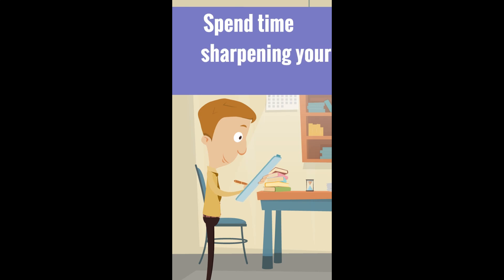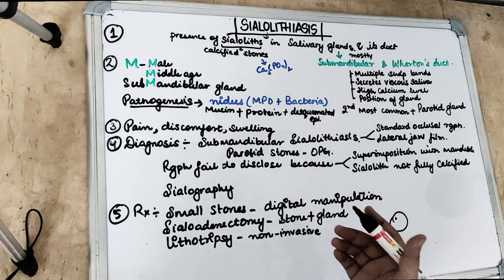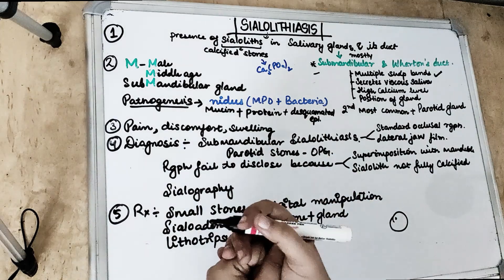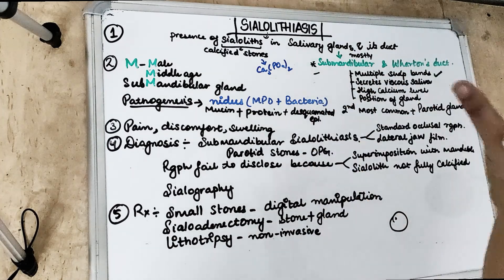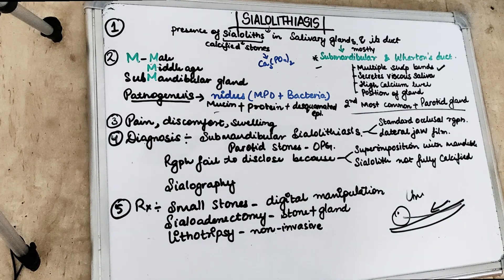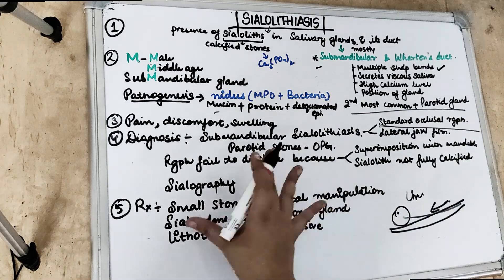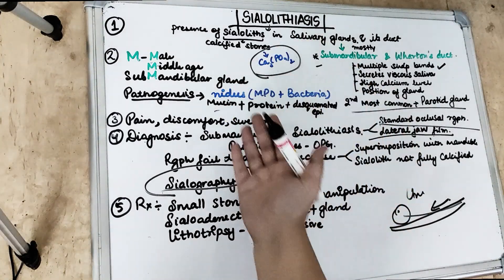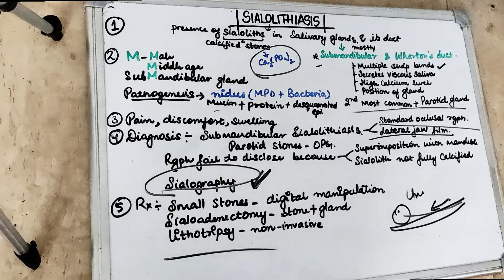sialolithiasis I oral pathology lectures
understand sialolithiasis lecture in 5 easy important key points in just 5 mins.
sialolithiasis histopathological features
sialolithiasis signs and symptoms
sialolithiasis histopathology
sialolithiasis pathology

sialolithiasis is a frequently asked questions for students in exams..